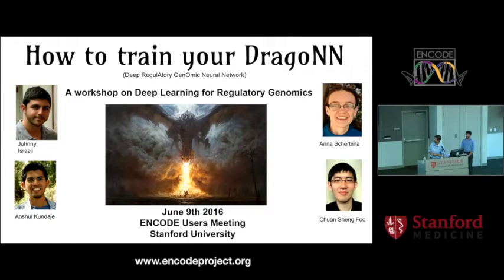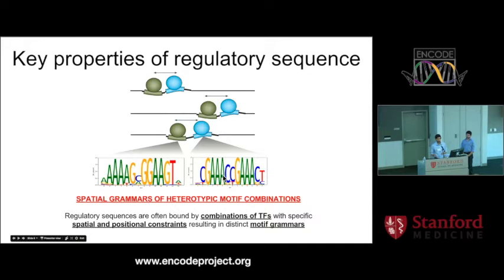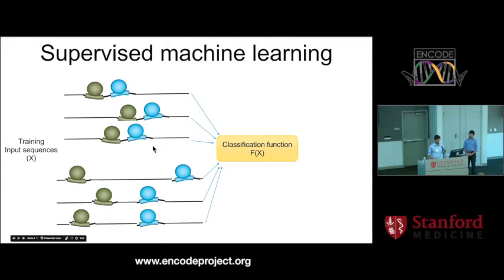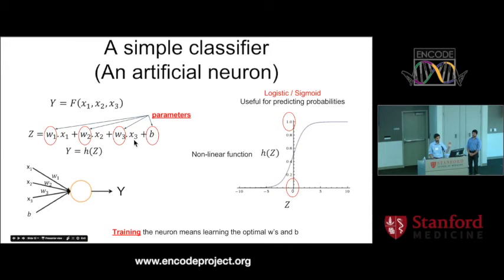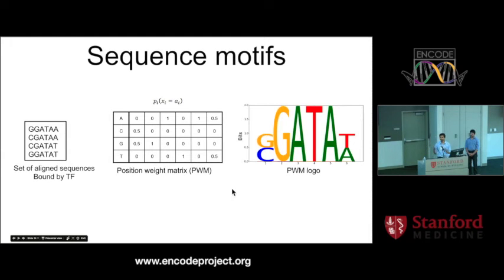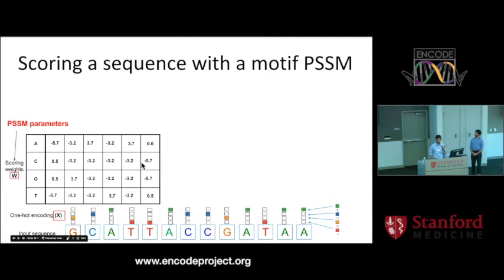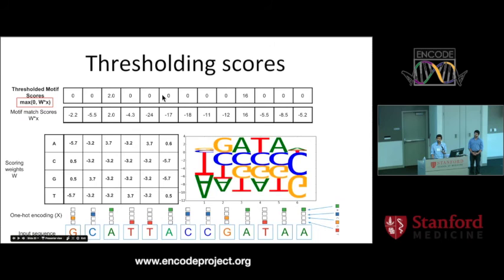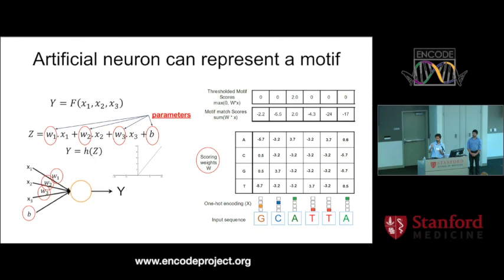Deep learning for genomics - Anshul Kundaje